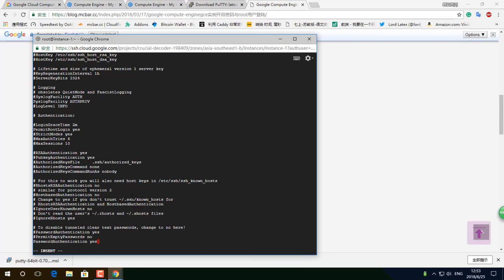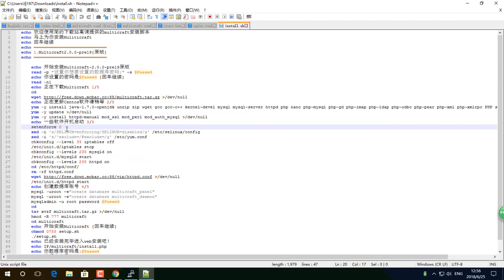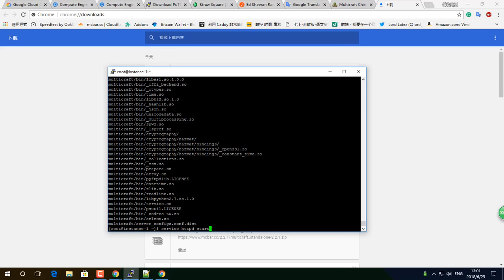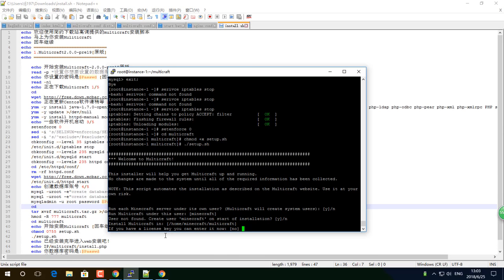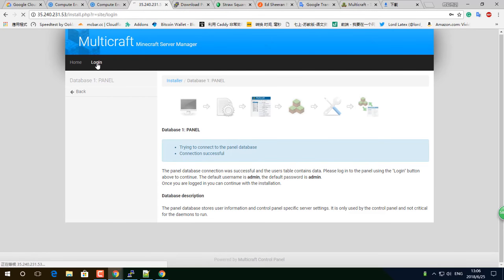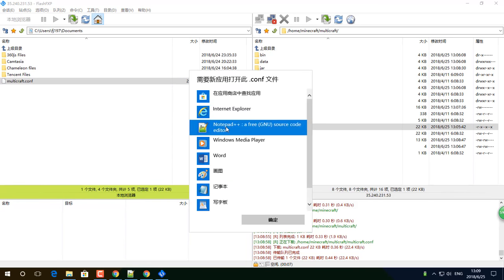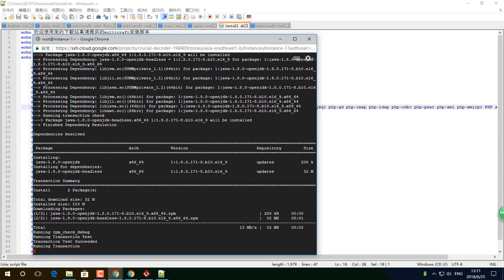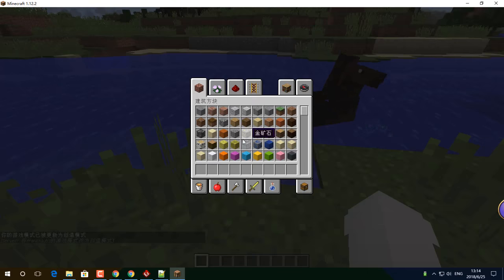How to install Multicraft 2.2.1 on CentOS machines (also works on bare metal or personal computers)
Hello, everyone, this is FrankLau.
Today I am here to teach you how to install Multicraft 2.2.1 on CentOS-based machines. You can start a server by yourself without renting from a hosting.